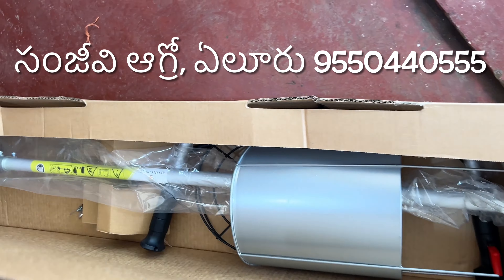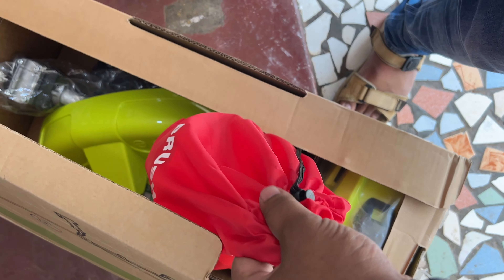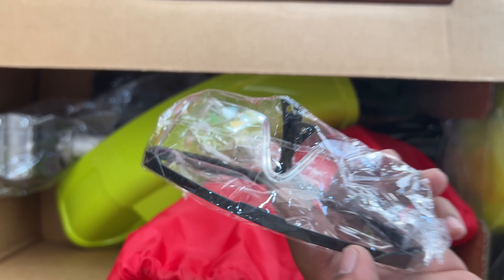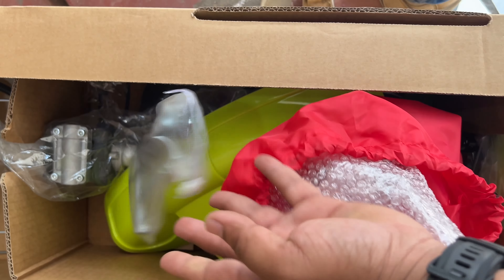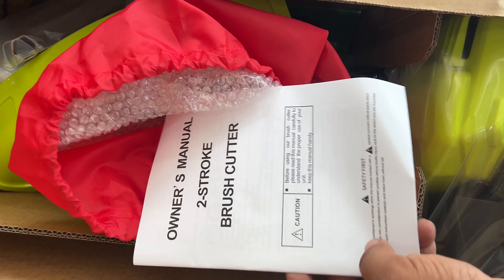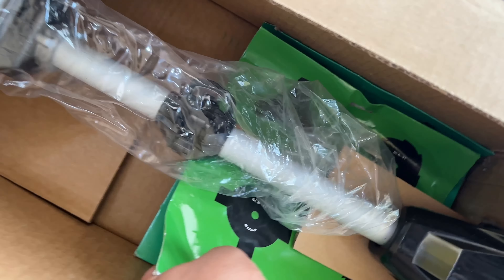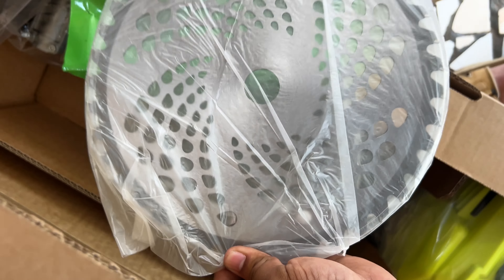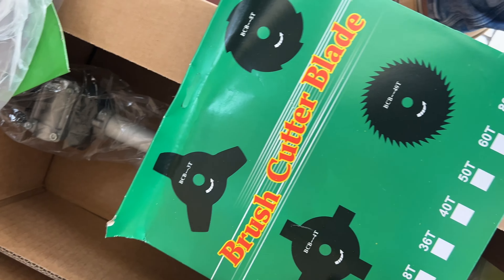Kisan choice KC 43 F Brush Cutter with 4 types of attachments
సంజీవి ఆగ్రో, ఏలూరులో, మేము పవర్ వీడర్స్, బ్రష్ కట్టర్లు, ఎర్త్ అగర్స్, చాఫ్ కట్టర్, తైవాన్ స్ప్రేయర్స్, బ్యాటరీ స్ప్రేయర్స్, స్పేర్ పార్ట్స్, హోండా స్ప్రేయర్స్ మరియు కిసాన్‌చాయిస్ అన్ని ఉత్పత్తులను సరఫరా చేస్తాము

కలుపు నీవారన

శ్రీ సంజీవి ఆగ్రో ట్రేడర్స్, మోతెవారి సత్రం వీధి, అప్పలరాజు హోటల్ ప్రక వీధి, ఏలూరు